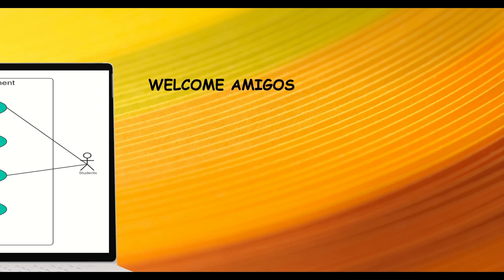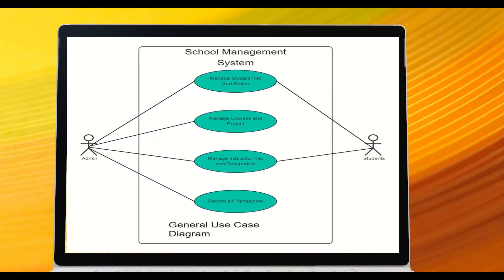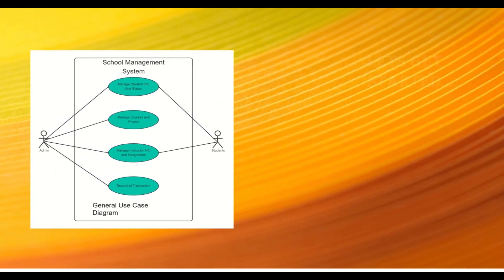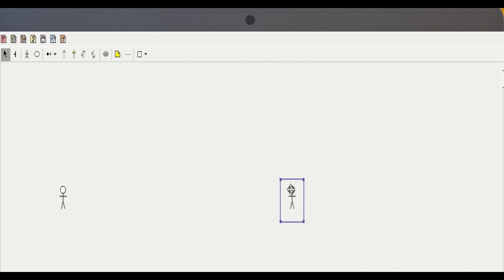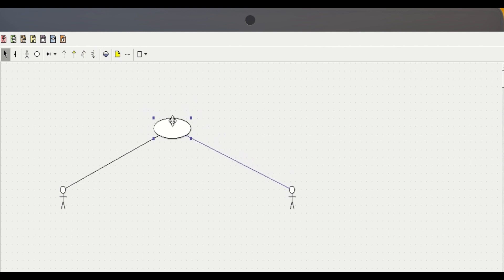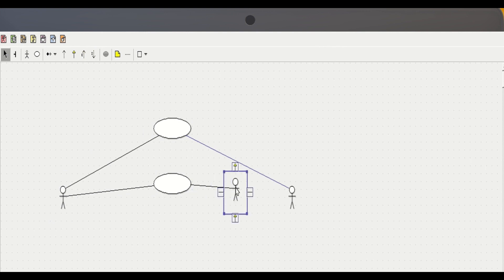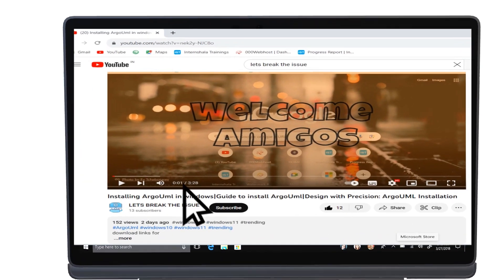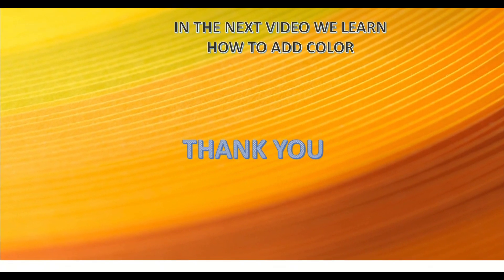UseCase diagrams|ArgoUml Tutorial|Beginners Guide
Welcome   to our comprehensive tutorial on Use Case Diagrams in ArgoUML! 🚀 If you're looking to enhance your software modeling skills or gain a deeper understanding of use case diagrams, you're in the right place. 📊Welcome to our comprehensive tutorial on Use Case Diagrams in ArgoUML! 🚀 If you're looking to enhance your software modeling skills or gain a deeper understanding of use case diagrams, you're in the right place. 📊

In this tutorial, we'll take you on a journey through the fundamental concepts and practical applications of use case diagrams using the powerful ArgoUML tool. Whether you're a beginner or an experienced developer, this tutorial will equip you with the knowledge to create clear and effective use case diagrams that can greatly aid your software design and development process.

🔍 What's Inside:
1️⃣ Introduction to Use Case Diagrams: Understand the purpose and components of use case diagrams and how they capture interactions between system components and actors.

2️⃣ Getting Started with ArgoUML: A quick walkthrough of ArgoUML's interface and features, ensuring you're comfortable with the tool's functionalities.

3️⃣ Creating Actors and Use Cases: Learn how to define actors (users, external systems, etc.) and use cases (functionalities or features) in your diagrams.

4️⃣ Building Relationships: Explore the various relationships like associations, includes, and extends that showcase the interactions between actors and use cases.

5️⃣ Use Case Diagram Best Practices: Discover tips and tricks for creating well-organized and easily understandable diagrams that enhance communication among project stakeholders.

6️⃣ Real-world Examples: Dive into practical examples and scenarios where use case diagrams play a crucial role in software design and development.

By the end of this tutorial, you'll have the skills to confidently design and present use case diagrams using ArgoUML, making you a more effective collaborator in software projects. 🌟

🔗 Ready to start? If you have any questions or thoughts, drop them in the comments below - we're here to help! 🤝